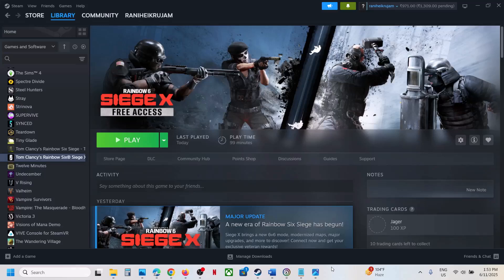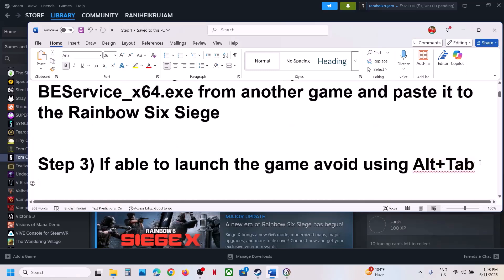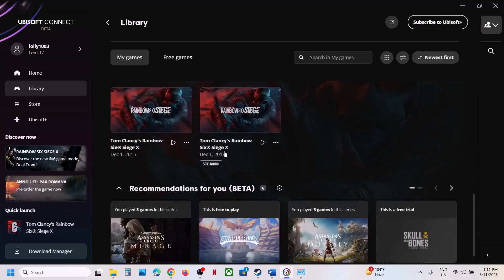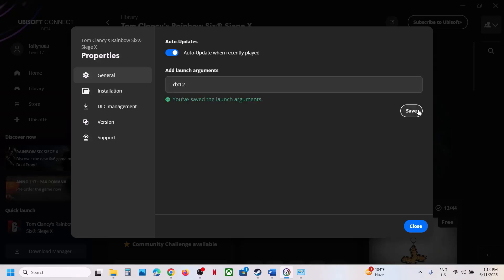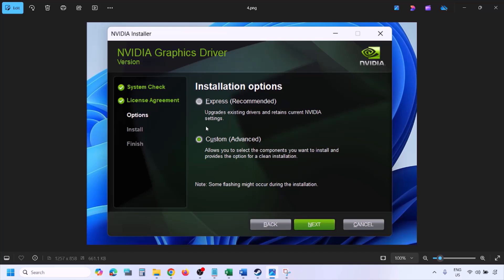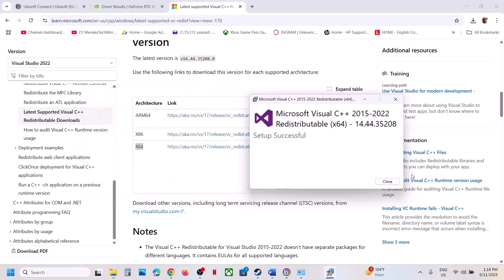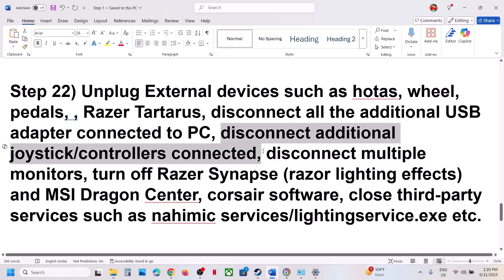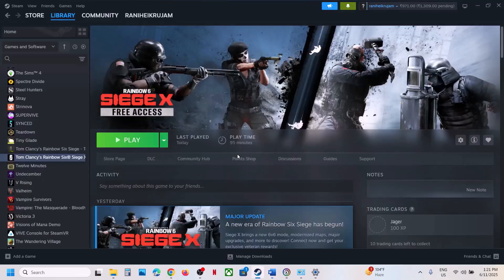How To Fix Rainbow Six Siege X Crashing On Optimizing Shaders Screen On PC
Fix Rainbow Six Siege X Crashes During Optimizing Shaders Screen On PC
Step 3) If able to launch the game avoid using Alt+Tab
Step 4) Select “No beta chosen” in Steam
Step 6) Uncheck administrator from game exe file
Step 7) Uninstall Ubisoft Connect and install the latest version
Step 21) Set it default, Close all the overclocking application MSI Afterburner/Rivatuner, remove the undervolt, disable Steam Overlay, close all the overlay apps (Discord, Nvidia app, Nvidia shadow play overlay, AMD overlay), Close all Razer peripherals software